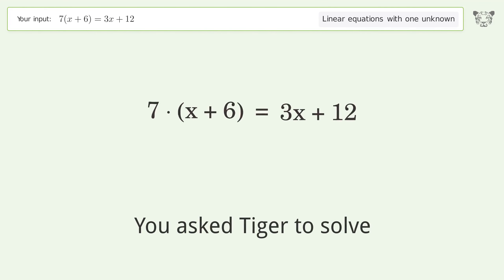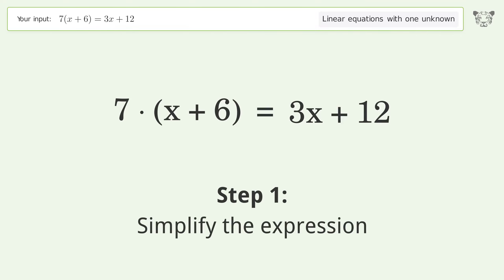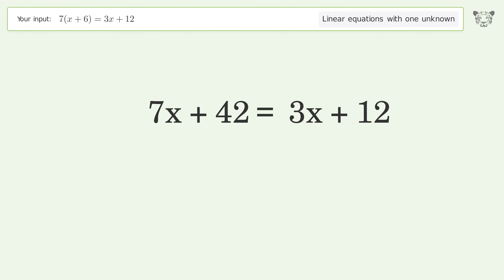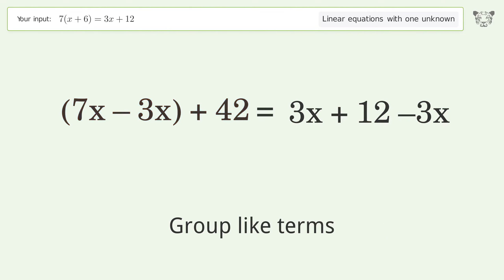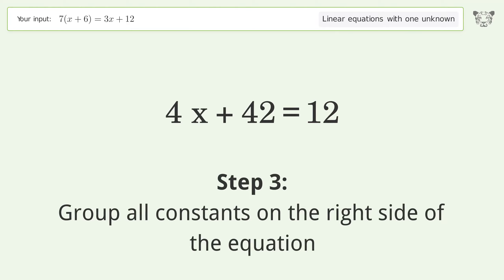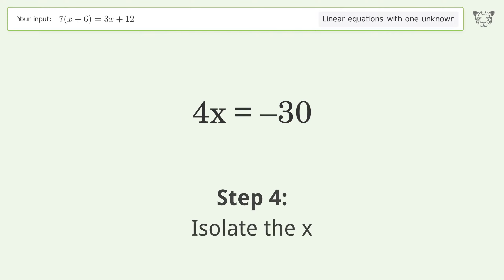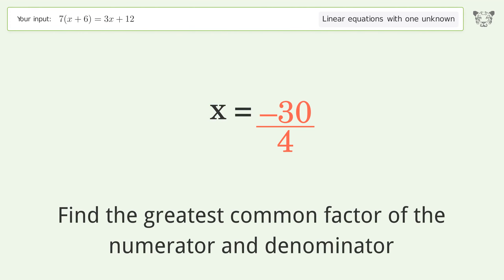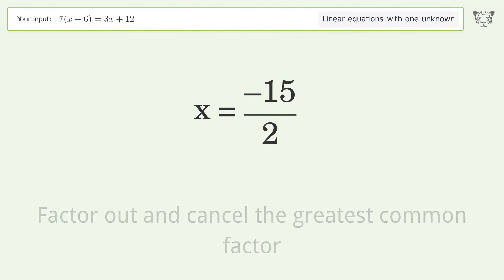Solve 7(x+6)=3x+12: Linear Equation Video Solution | Tiger Algebra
Struggling with 7(x+6)=3x+12? Watch our step-by-step video on Tiger Algebra to master this linear equation effortlessly.